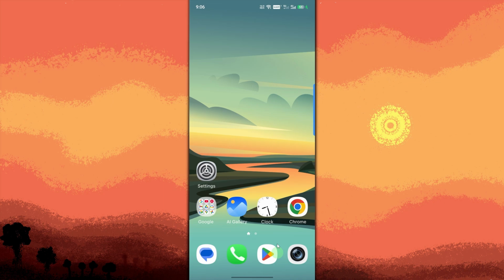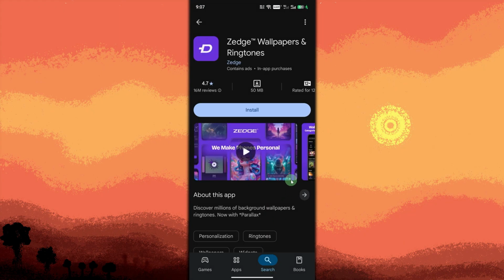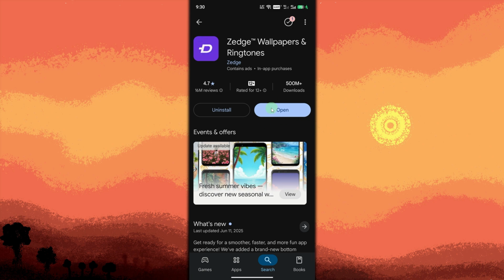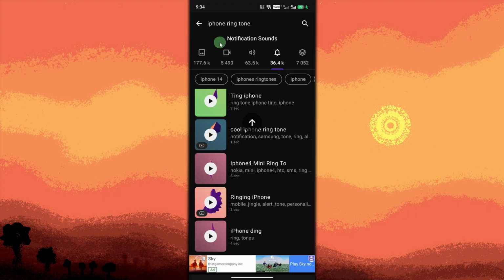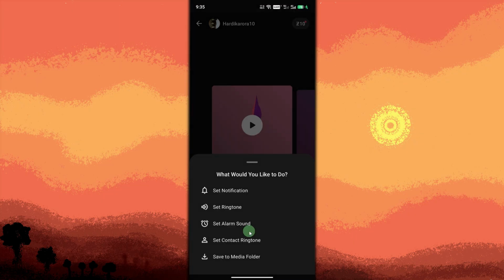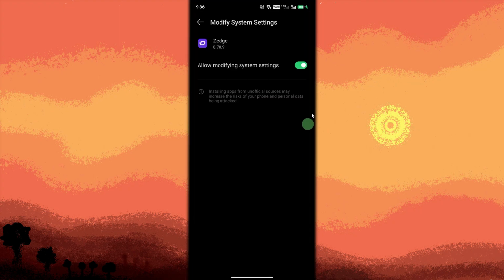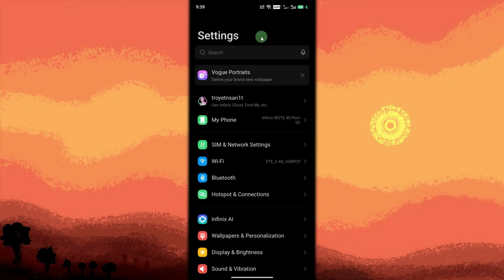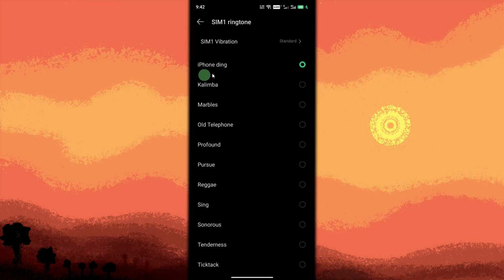How To Make Your Android Sound Like An iPhone (Easy Way)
This video will explain how to make your Android sound like an iPhone. Make these changes to your Android and you can replicate the sounds typically made by an iPhone.